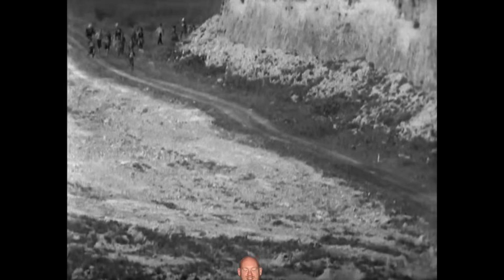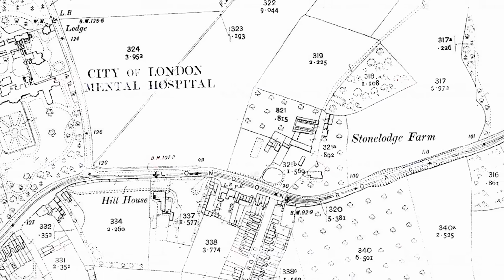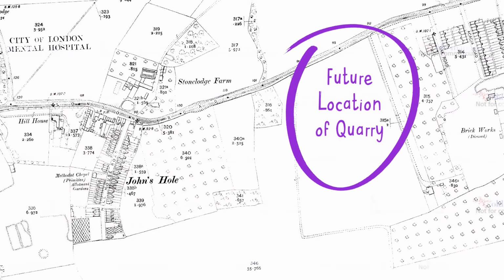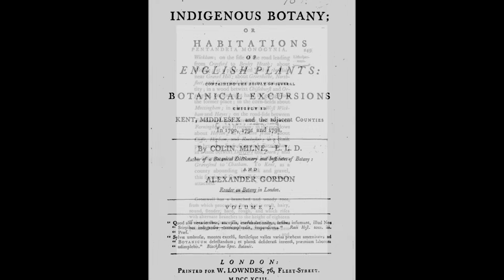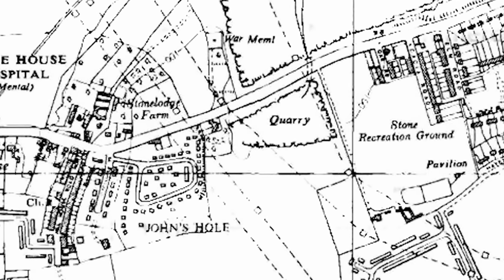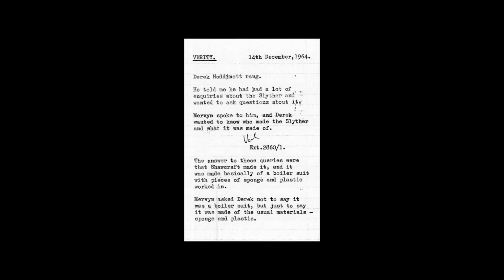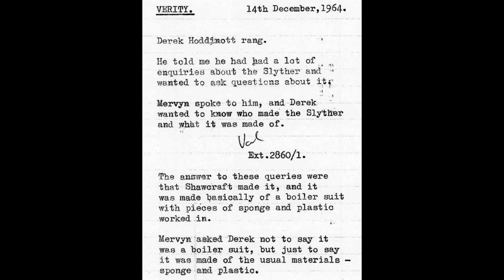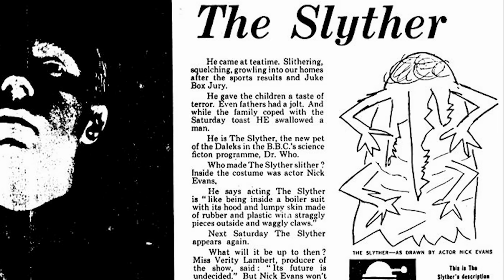The Original Ending of Dalek Invasion of Earth and its Problematic Monster Costume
In this week, we take a deep dive into John's Hole to find out why filming at an open cast mine turned out to be slightly irrelevant, how Terry Nation's design ideas were ignored in the creation of his new monster,